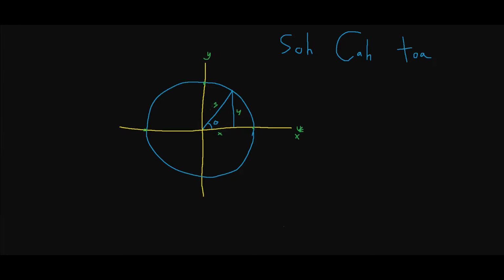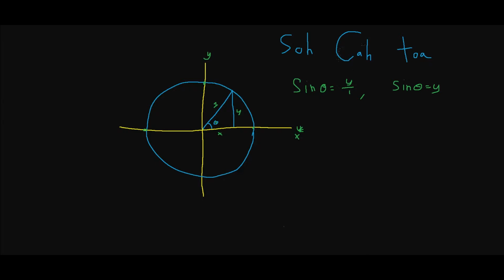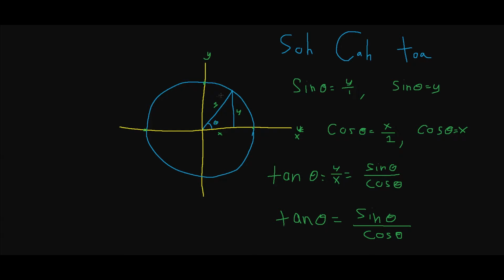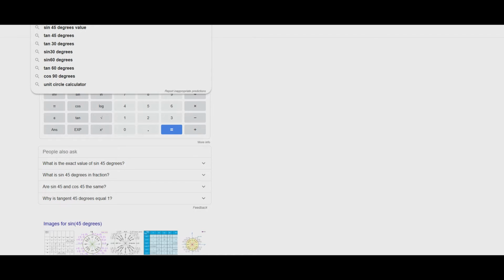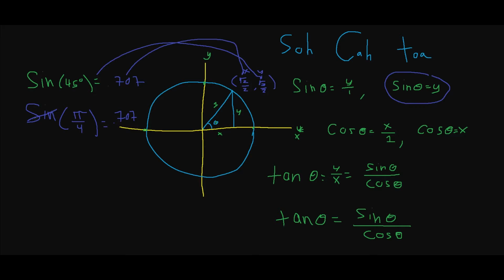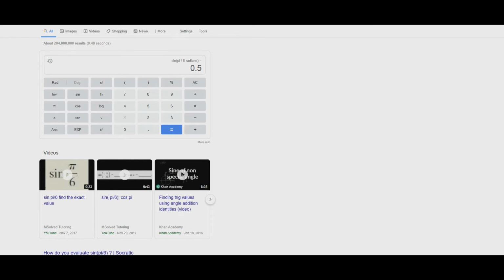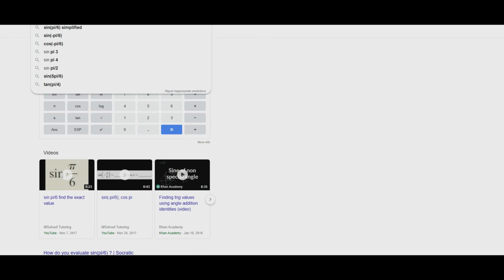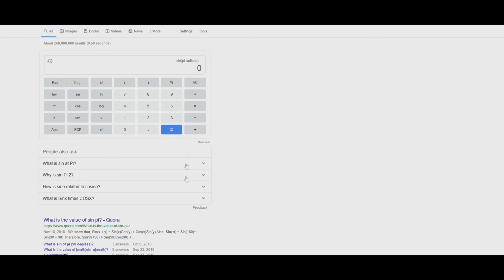7 Unit Cricle Sin cosine and Tangent Relationship